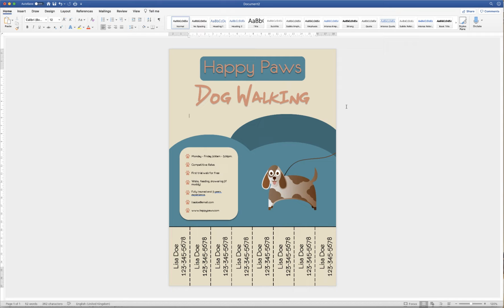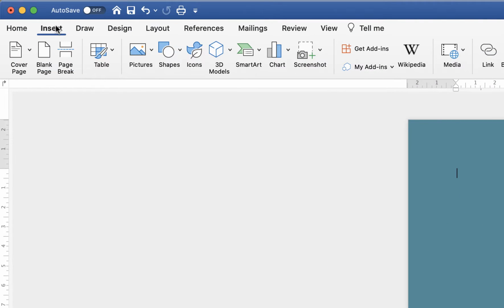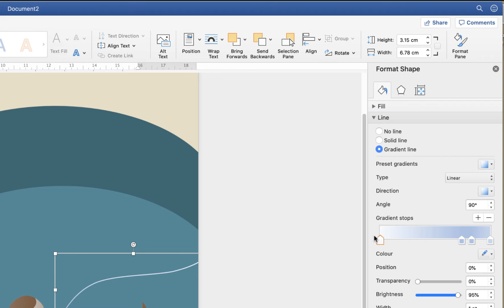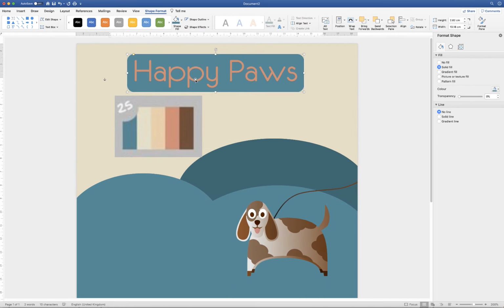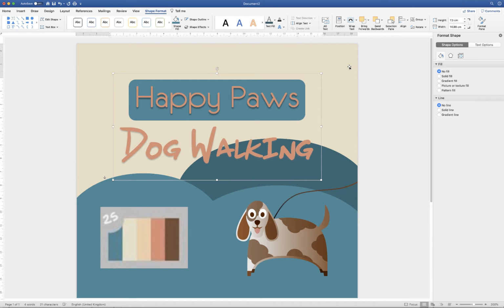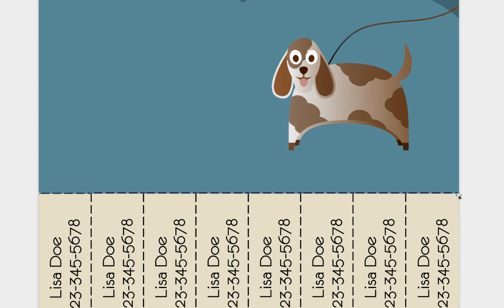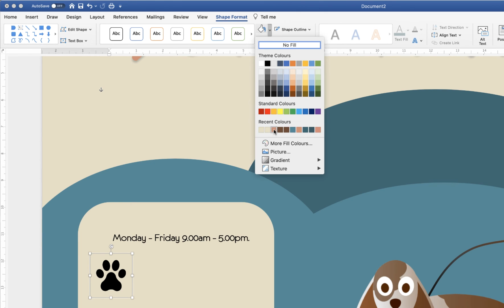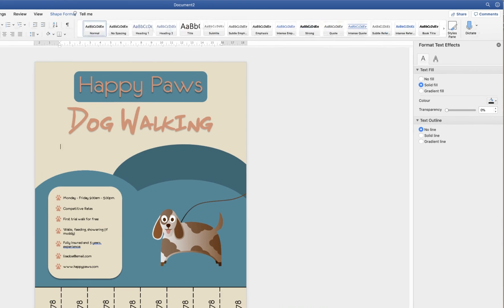How to make a Poster in Word | Business and Marketing | Microsoft Word Tutorials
Learn how to make a poster in Word.  Easy to follow tutorial with all the tricks, tips and techniques need to fully customise any flyer and make the who process as simple as possible.

Create a flyer such as this for a Dog Walking Business or any other business which requires marketing material.

Image - PIXABAY - OpenClipart-Vectors / 27420 images